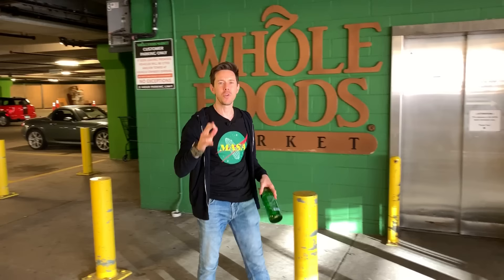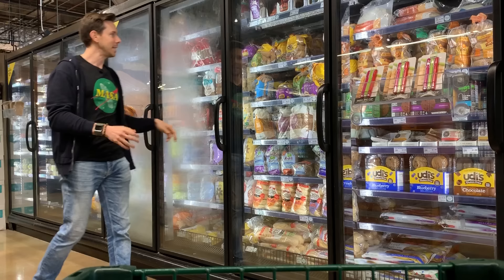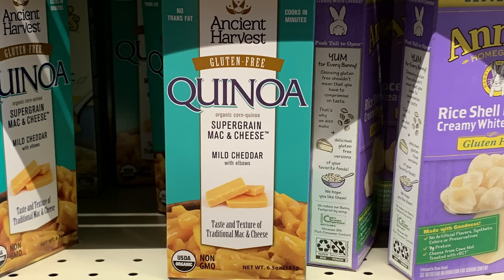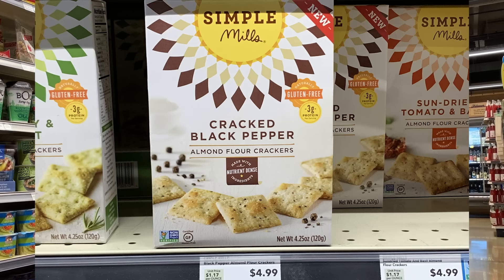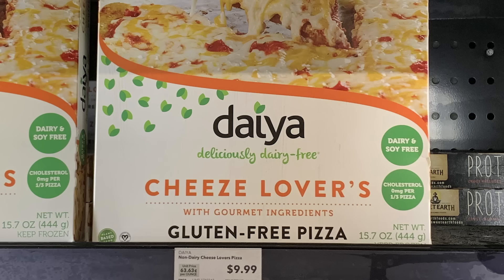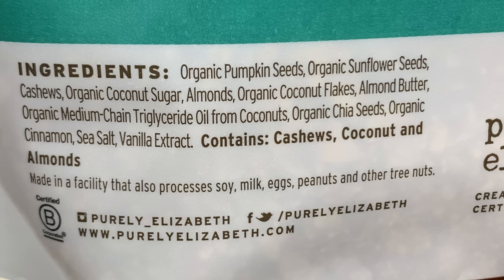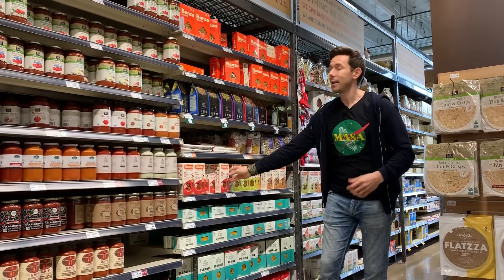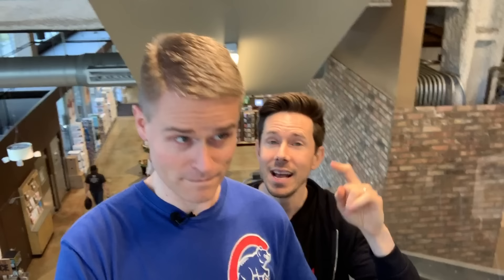Top 10 Healthiest Gluten Free Foods At The Grocery Store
I'm back at the grocery store to show you my favorite and healthiest gluten free foods on the market. Even though we have amazing gluten free selections now, it does not means that it's good for you. Instead of starchy fillers, look for foods with whole grains and beans, and try to avoid too many preservatives and additives. Right now is a great time to be gluten free, the grocery stores are full of exciting foods that taste great and don;t make you feel like you have to sacrifice just because you are not eating gluten. Mad love Bobby...Dessi...and Art! XOXO